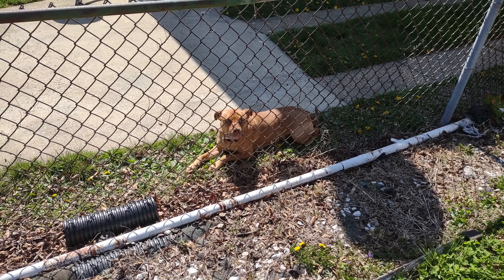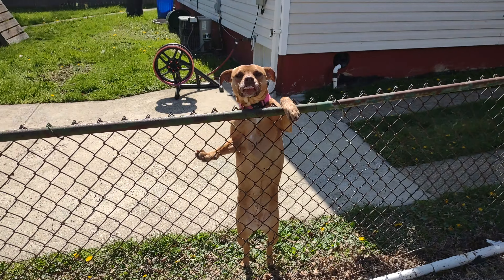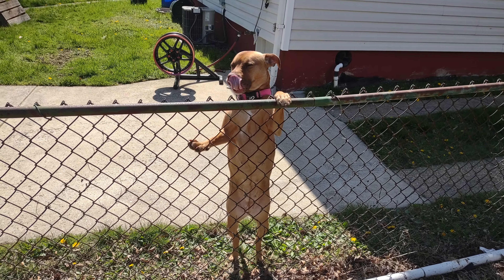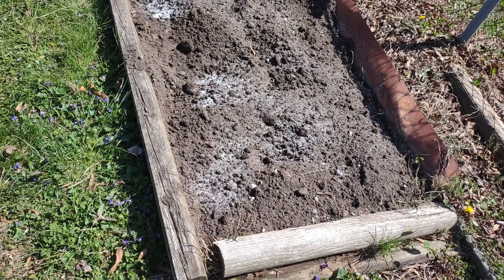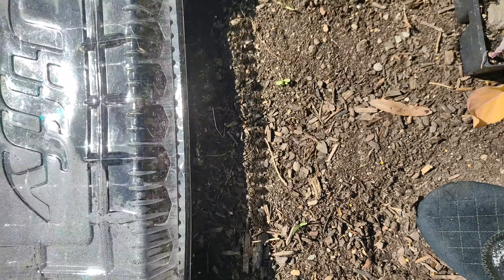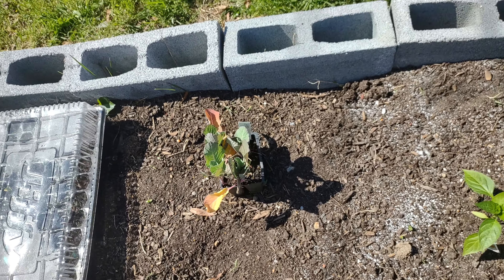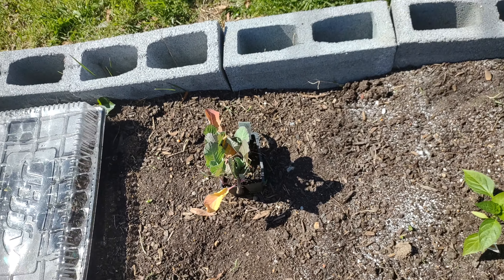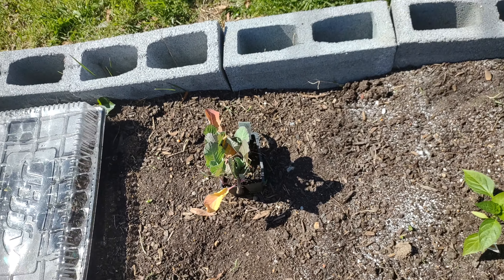garden update guest staring Ruby the neighbor dog.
Um just like it says in the title.